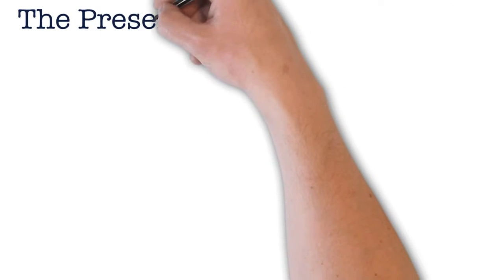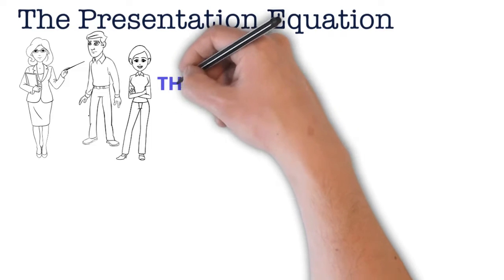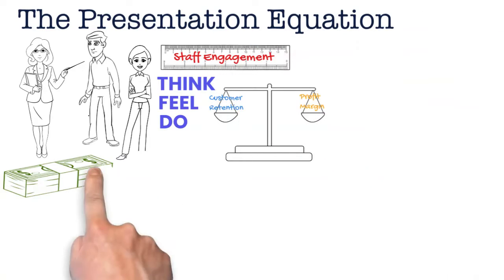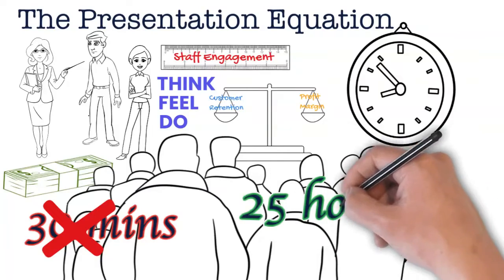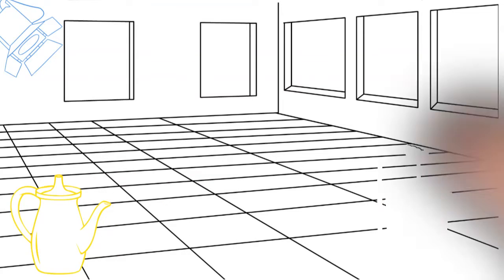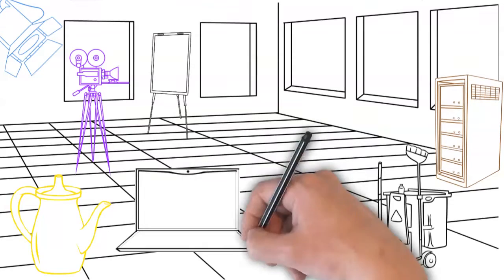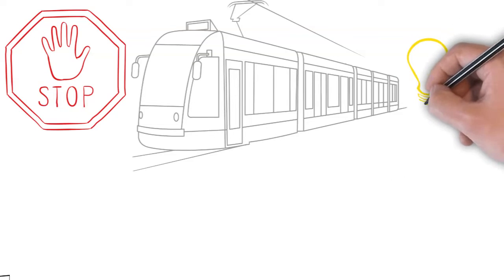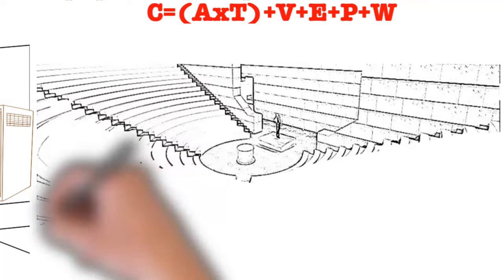The Presentation Equation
An opinion about the criteria that must be satisfied if we are to craft a presentation that is fit for purpose.